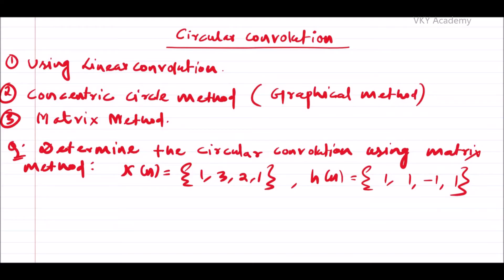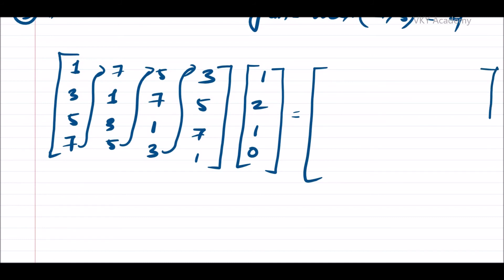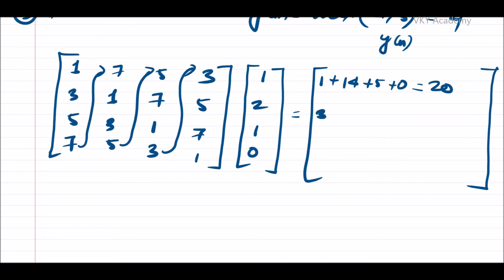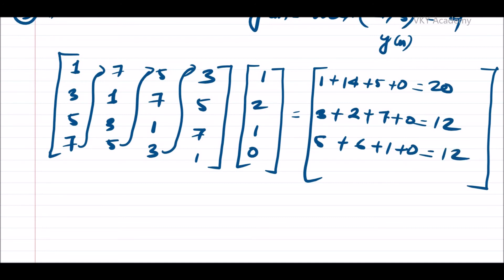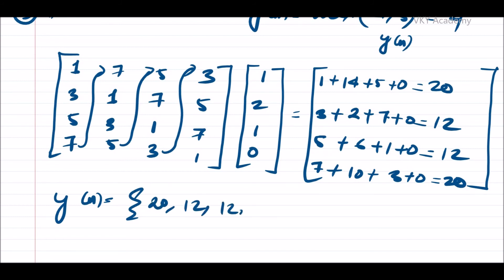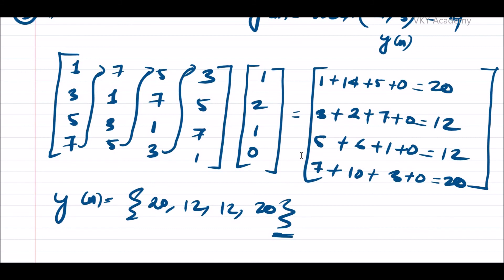Circular Convolution Using Matrix Method | Digital Signal Processing | Signals and Systems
@VKY Academy